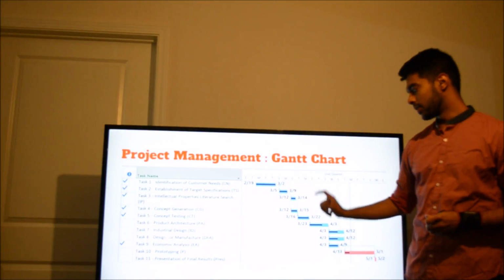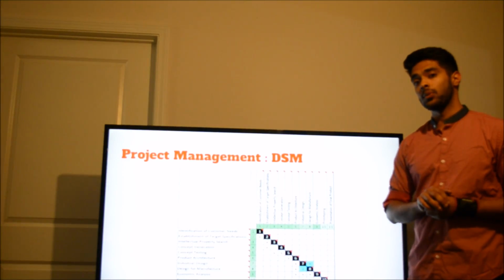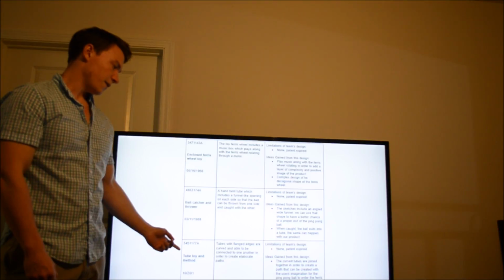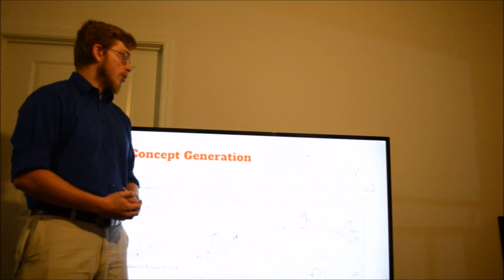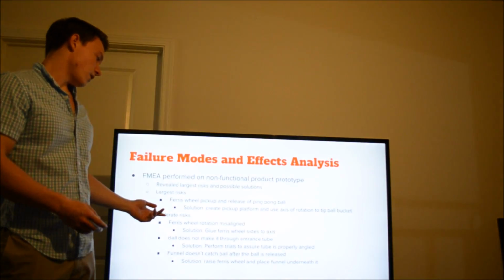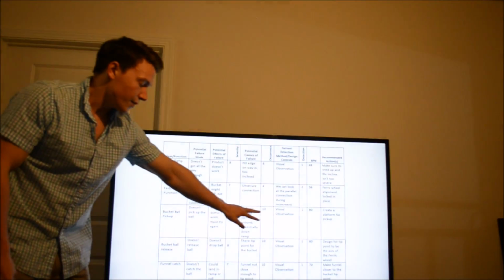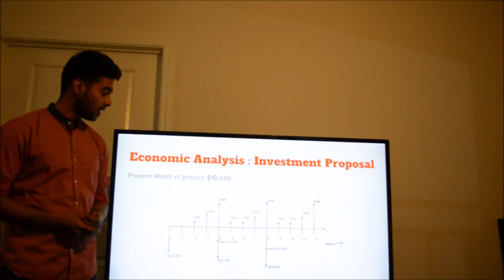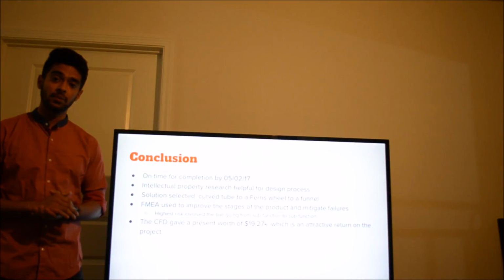DP2 Video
Design Progress Report 2 - Team 14